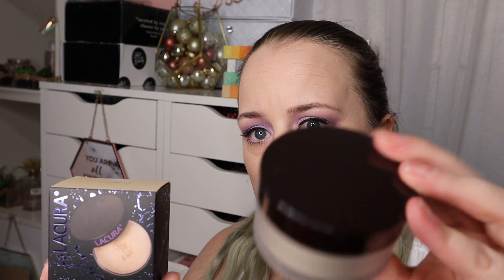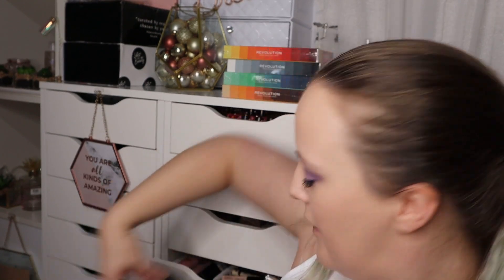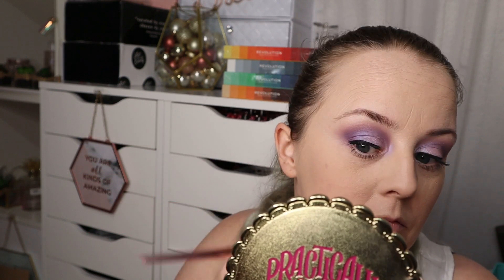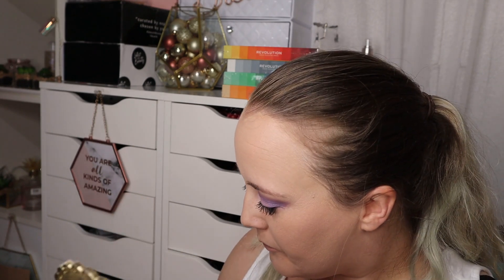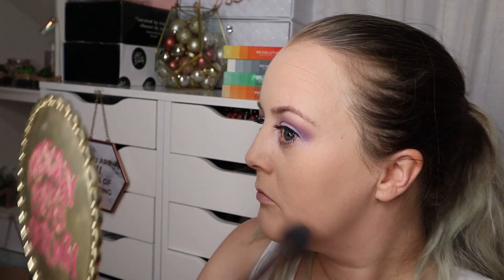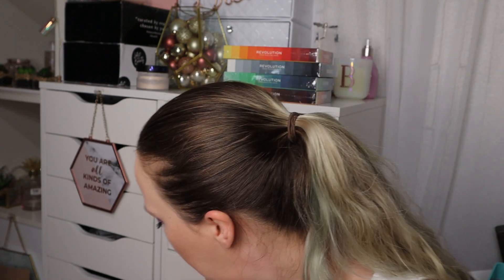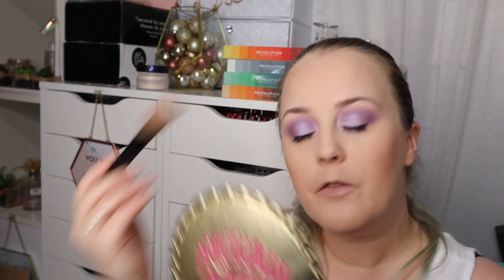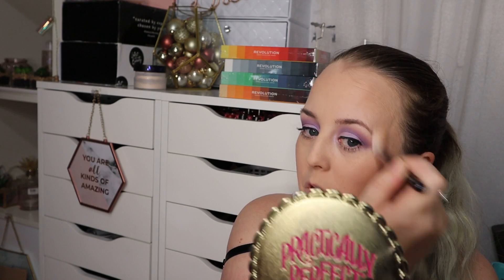ALDI LACURA TRANSLUCENT LOOSE POWDER VS LAURA MERCIER LOOSE SETTING POWDER | DUPE VS ORIGINAL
So Aldi recently released a dupe for the laura mercier powder. You only have to look at the packaging to see what they are trying to do! In this video I have done half my face with one powder, half with the other to see which one works best. Could this be the answer to the amazing but pricey powder?

Code :  BRIONY-R89

AD : PLEASE NOTE - Some links are affiliate links, this doesn't effect the price you pay, I may however receive a small commission which goes back into my channel so I can keep filming videos.